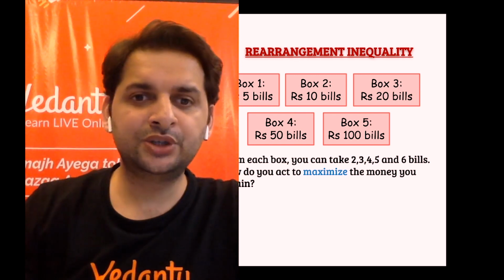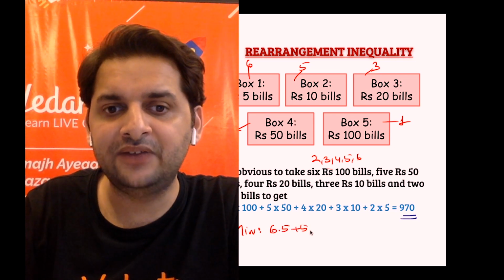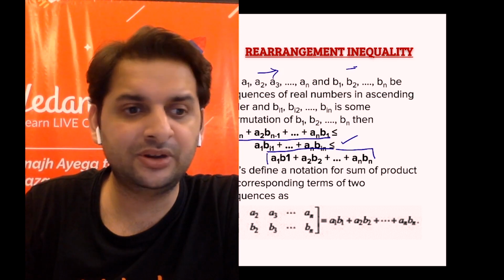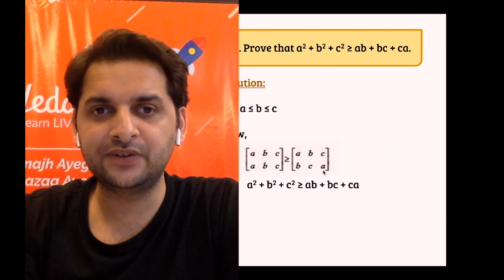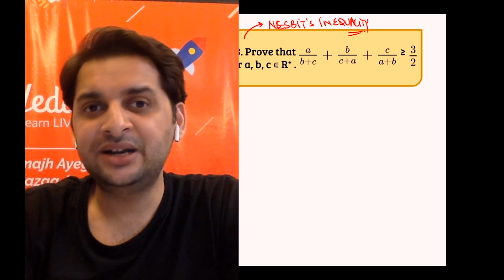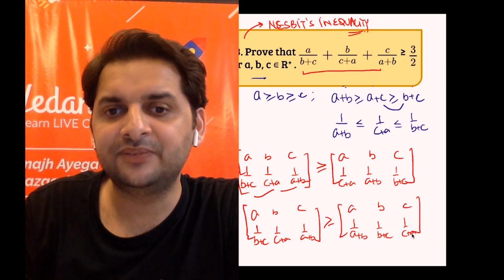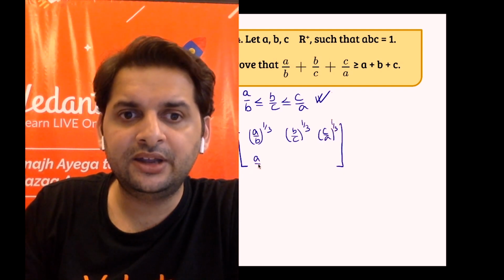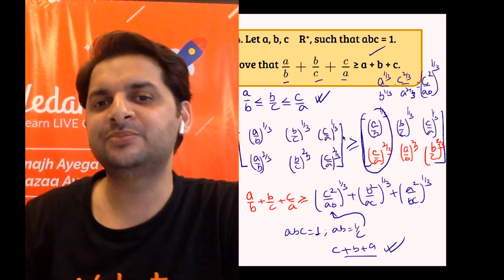Rearrangement Inequality - Inequalities | Beyond Textbooks | Vedantu Olympiad School